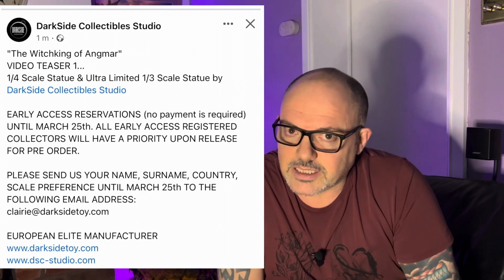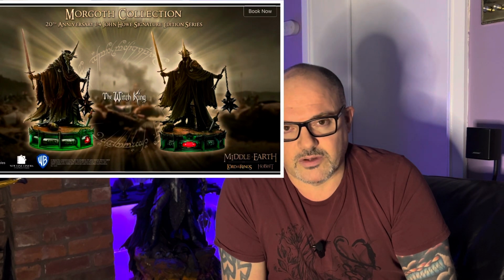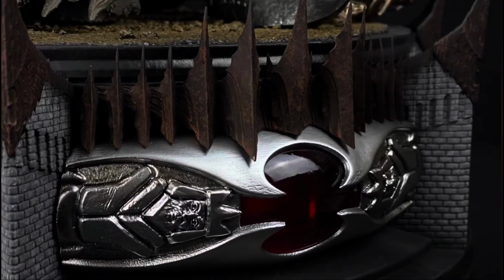Escape off the Road - EU/UK Shipping Date + more!!!